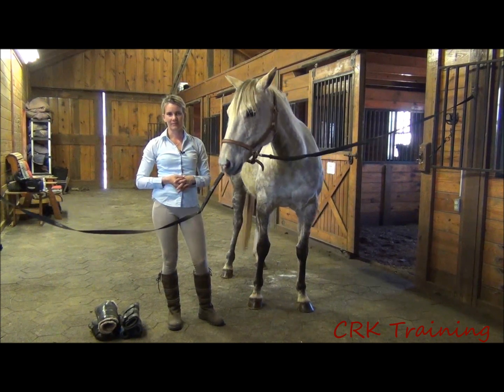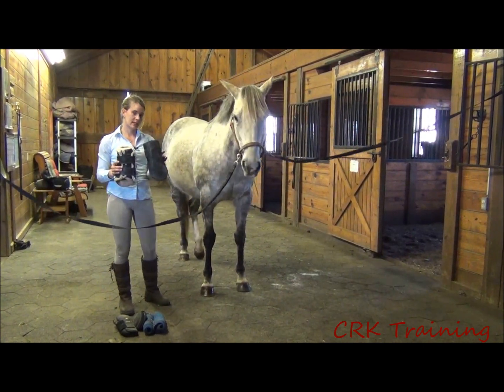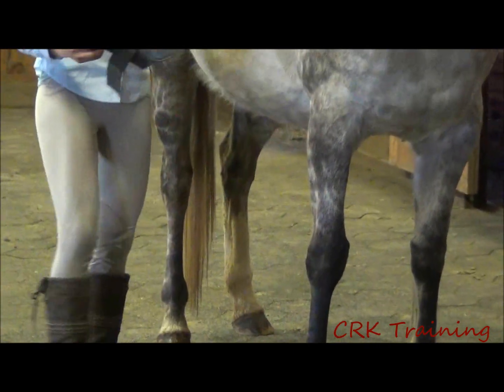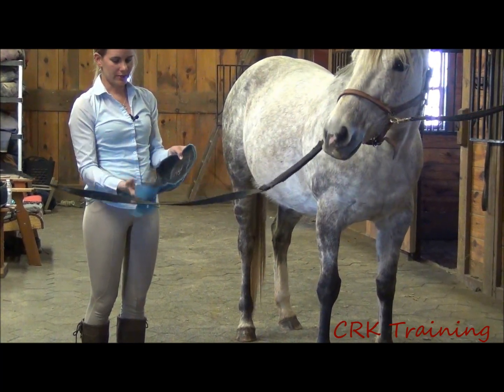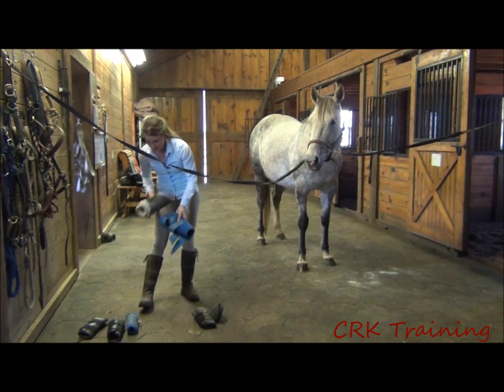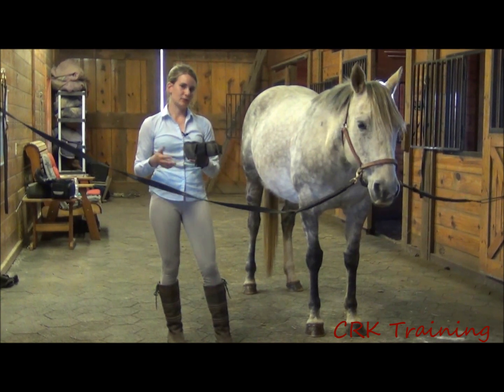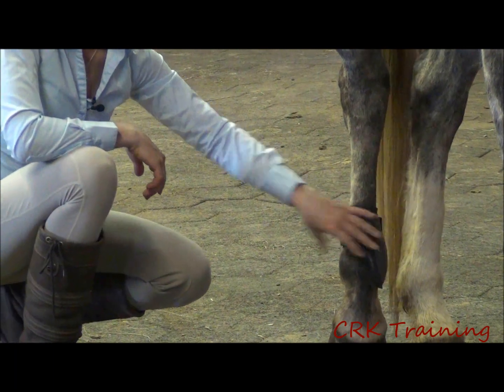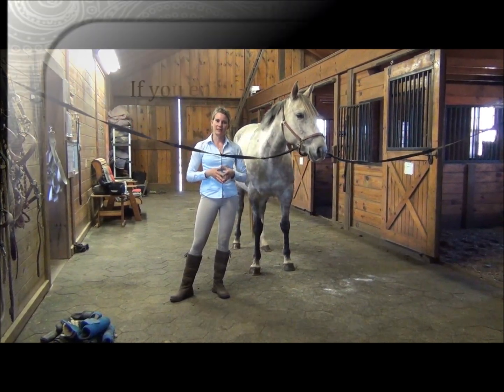Horse Boots Explained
After posting the video on applying wraps last month, I received several questions about boots - when should boots be used, what kind is best, and how do you put them on? So I dug through my boxes at the barn and picked out a few popular styles of boots to talk about in today's video. Boots can be very useful in protecting and supporting your horse's legs, but it is important to know how to put them on correctly and what the purpose is for different styles of boots, so that is exactly what I talk about! We will be going over galloping boots, sport boots, and jumping boots. There are many other styles of boots on the market, so after watching the video leave a comment with when and why you use boots on your horse and if you have a brand you would recommend.